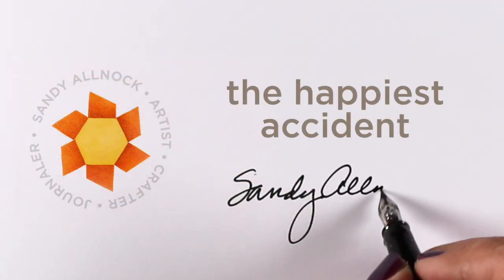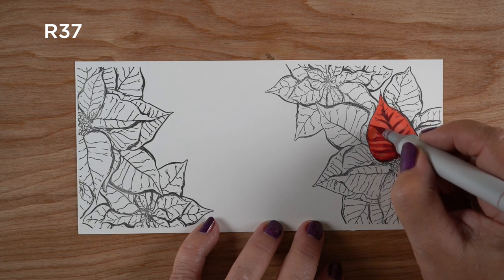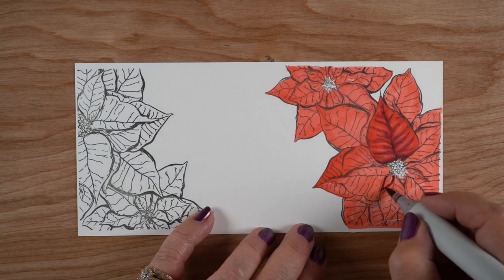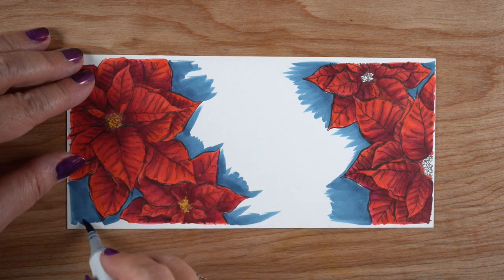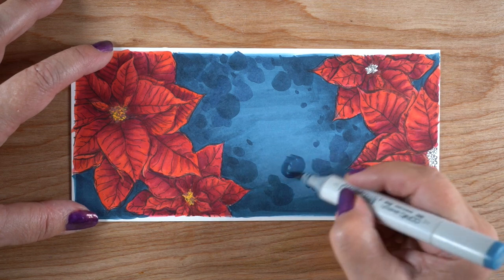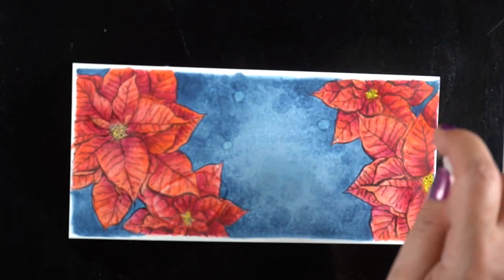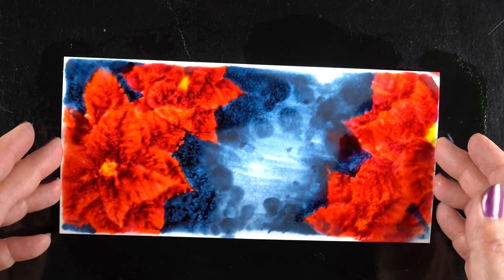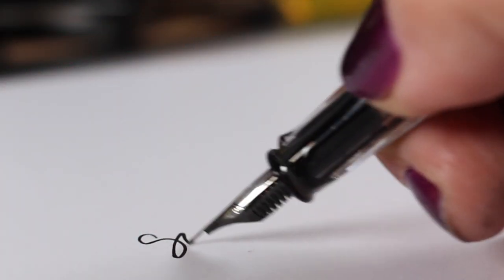The Happiest Copic Accident: Recovering art from a (gasp) liquid spill!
Don't let an oops throw you - keep going! Blog post with more info and pinnable images